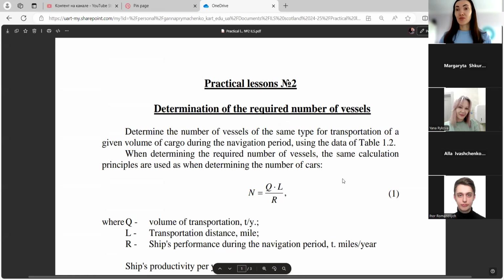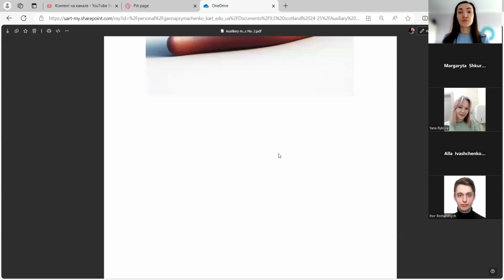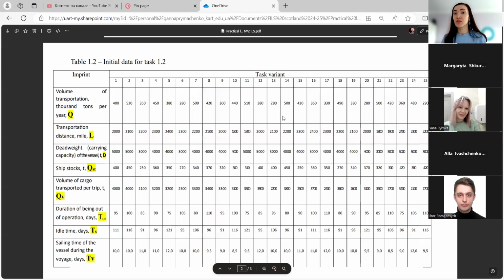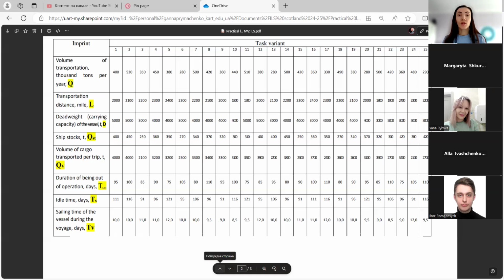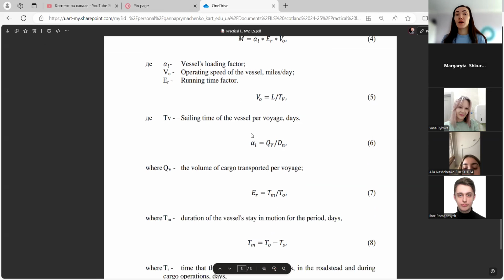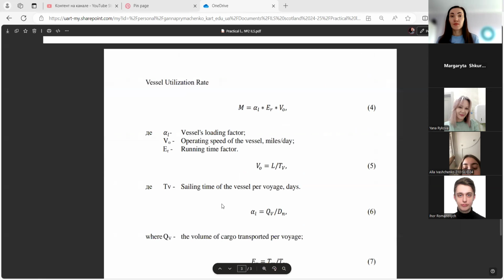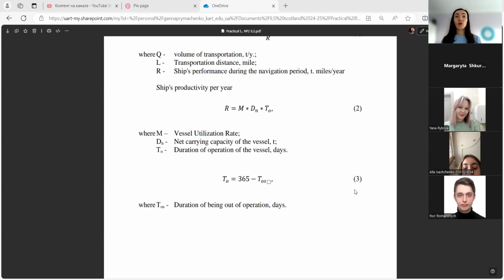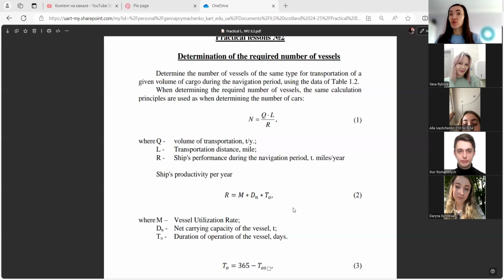ILS practicle lessons 2 part 1